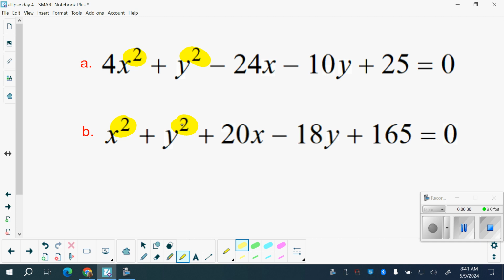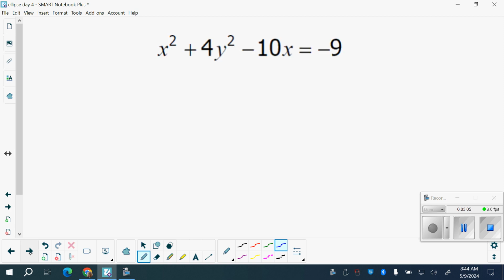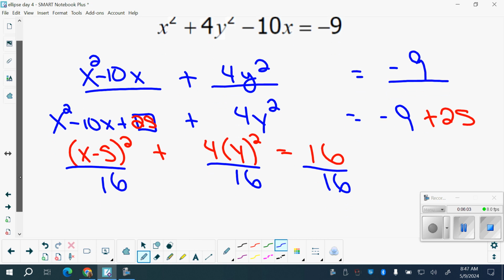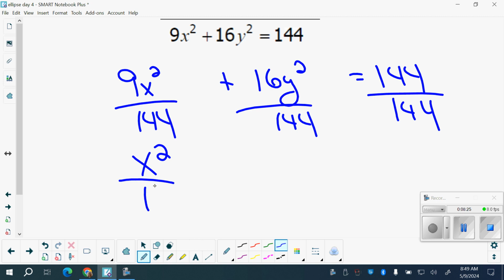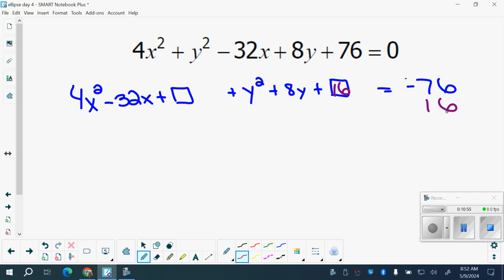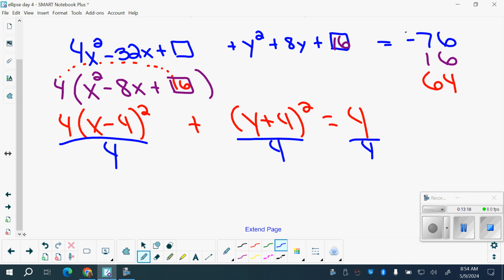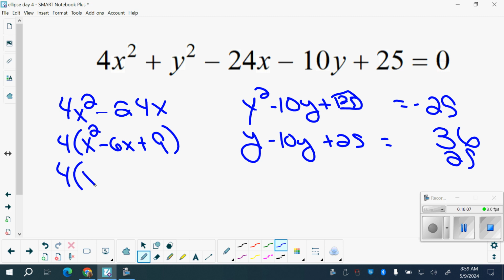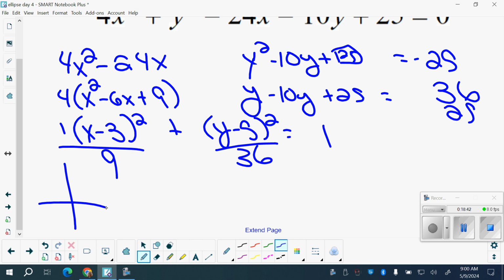May09 ellipse day4